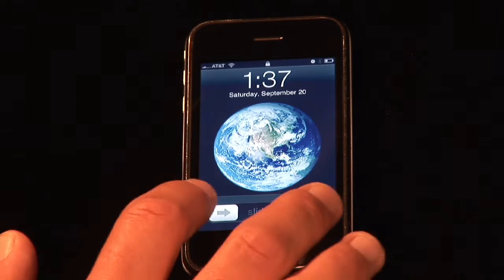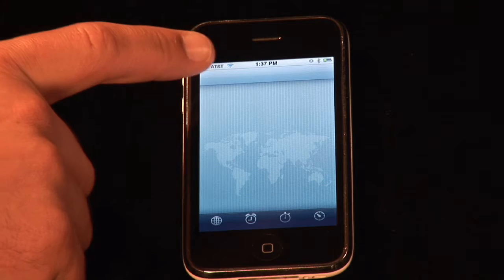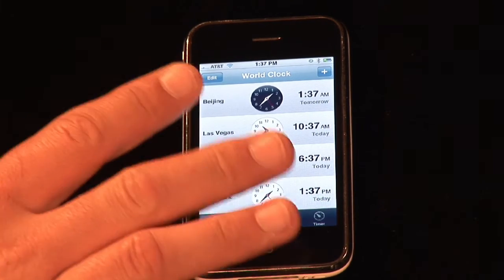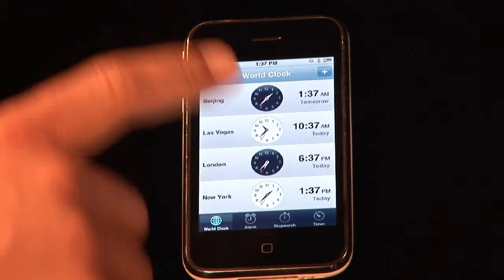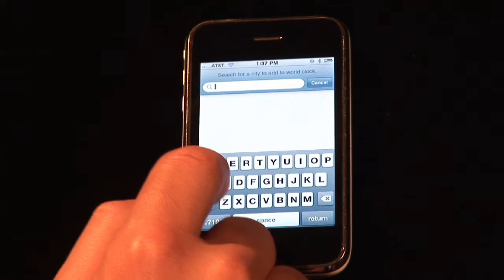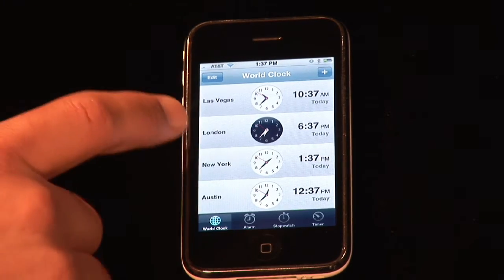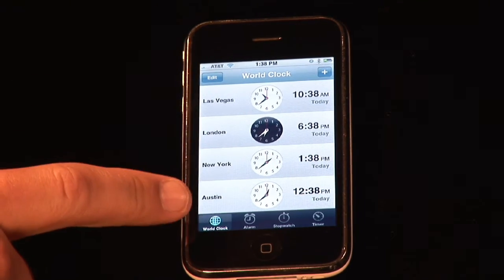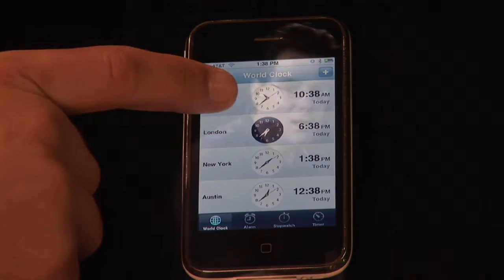iPhone Basic Functions : How to Use the World Clock Feature on an iPhone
To use the World Clock feature on an iPhone, simply touch the Clock menu and press the World Clock icon to view any city's current time around the globe. Communicate at the right time with people in different time zones with tips from a digital technology specialist in this free video on the iPhone.